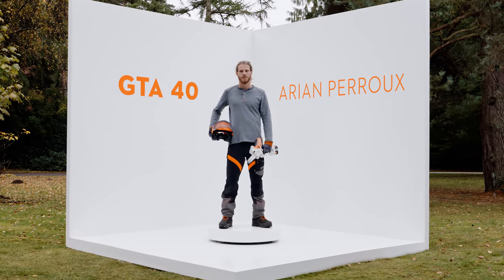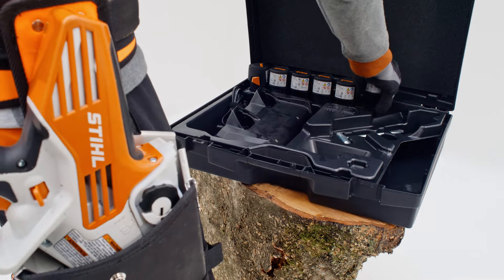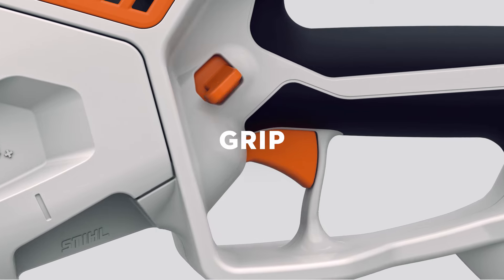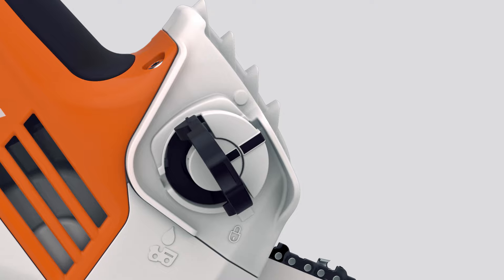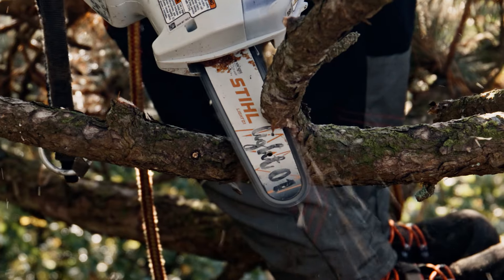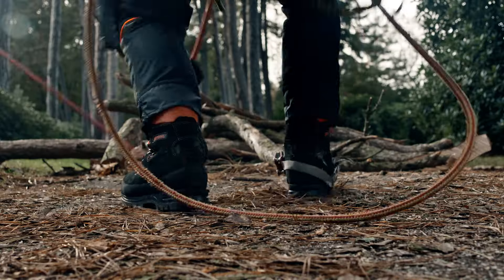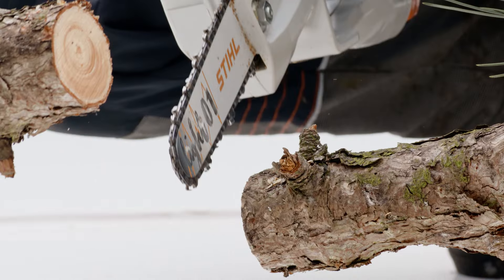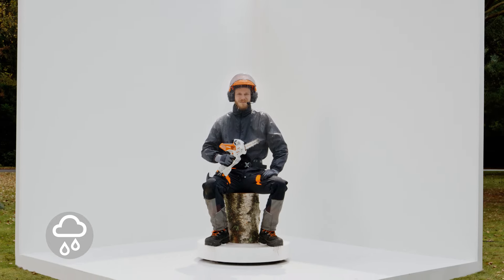Discover the STIHL GTA 40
Discover in this video the features of the STIHL GTA 40 tested by Alain Perroux.

This is Arian Perroux passionate treeclimber and arborist with the brandnew GTA 40.

Let‘s have a closer look – on the tech details.

The GTA 40 weighs only  2.1 kilos, including AS batteries, with impressive 520 watts of power, it is a compact powerhouse. It has a handy pistol grip
and perfect speed control.

This is the side-access chain tensioner. And this is the STIHL patented toolless oil cap – compatible with the familiar filling system.

Smart detail – a carry ring for a strap, easy to attatch. Oh I can see he likes it.

The open guide bar allows the arborist perfect cuts from bottom to top and from top to bottom.

The GTA 40 is officialy certified for the work in the tree – and of course on the ground.

In addition to the classic arboricultural applications – Arian is doing day by day the GTA 40 can be useful for other jobs. For example, drywall construction, roofing work – in fact for the woodworking industry in general.

The GTA 40 is IPX4 rated – so Arian is able to work in all wheater.